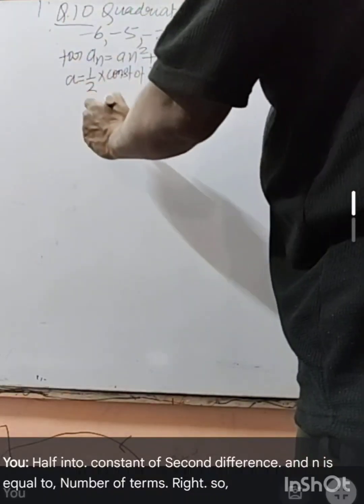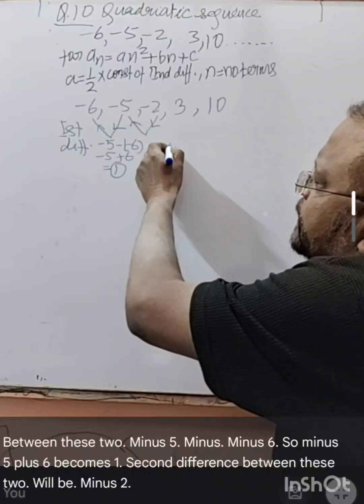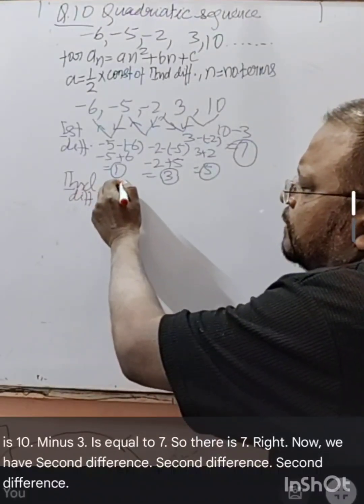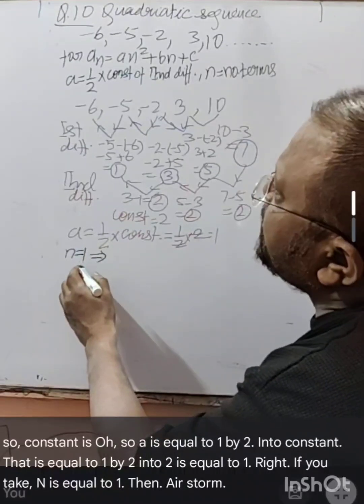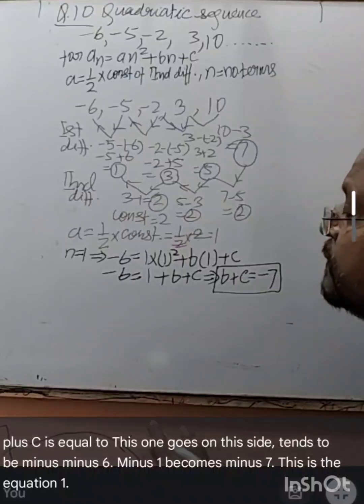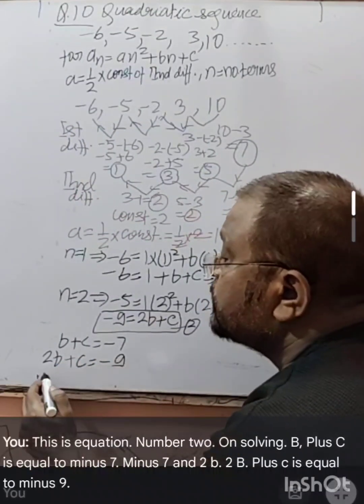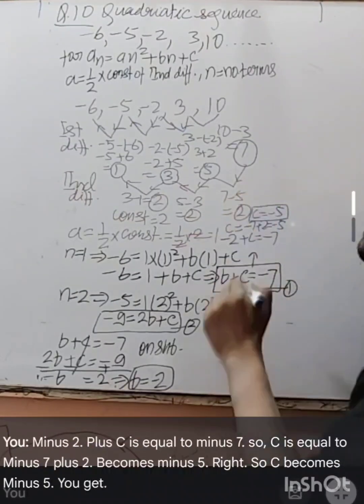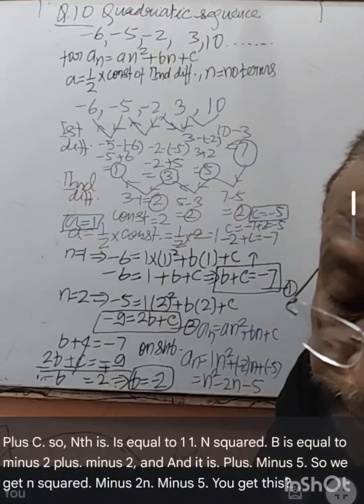April 4, 2025